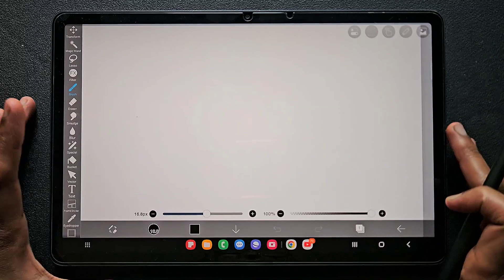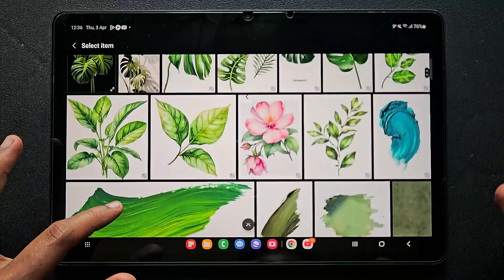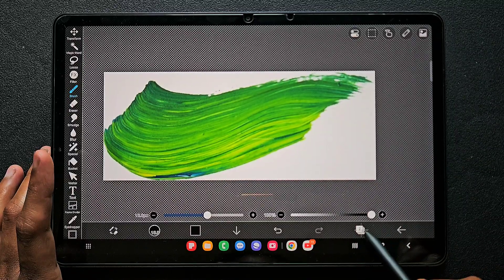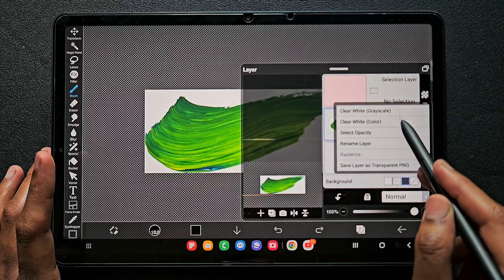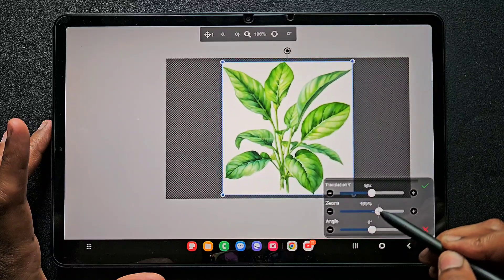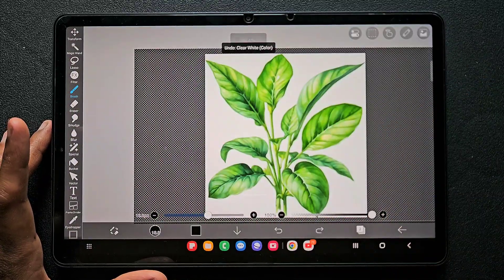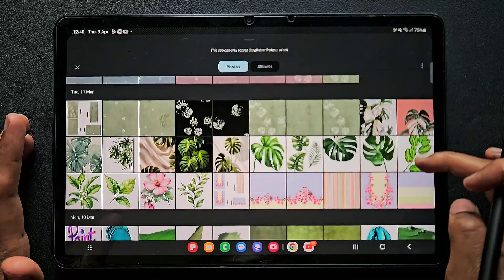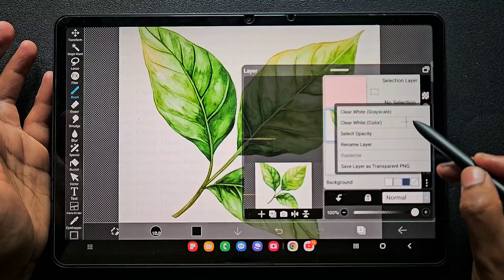How to remove WHITE BACKGROUND in IBIS PAINT X | Beginners IBISPAINT X tutorial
Try stylus for android device: